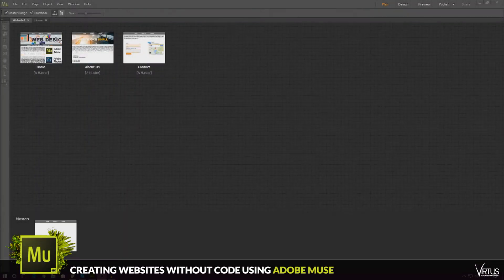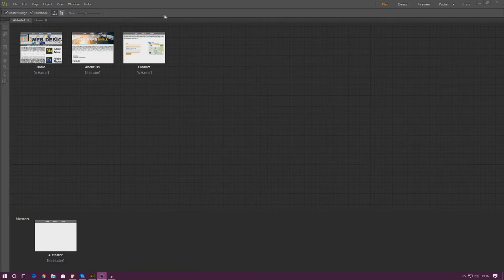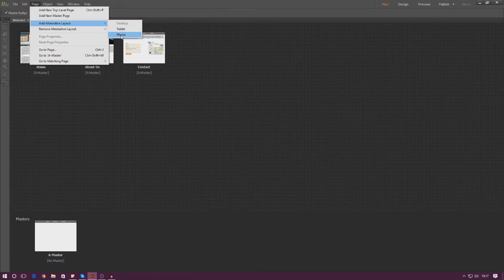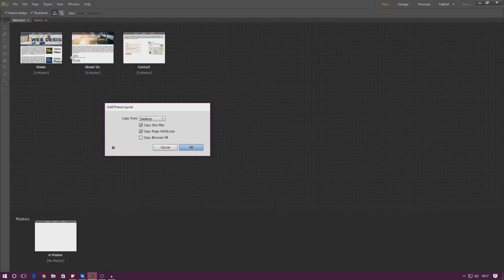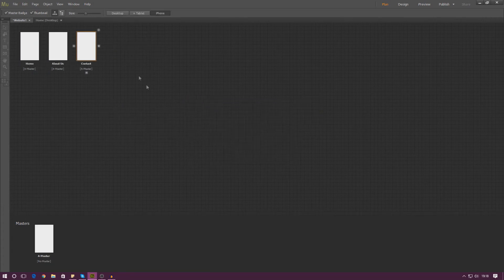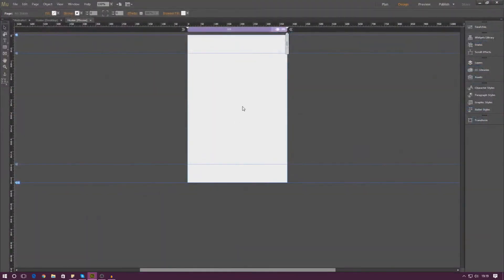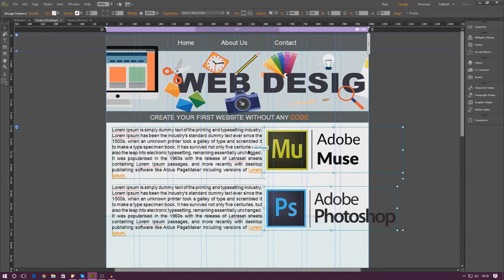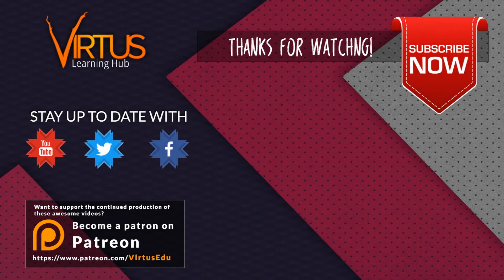Creating A Mobile Layout - #20 Adobe Muse Quickstart Tutorial Guide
In today's video we show you how you can create a mobile layout for your website, going over how Muse automatically detects the device and how we can begin to put content in the layout simillar to the desktop version.